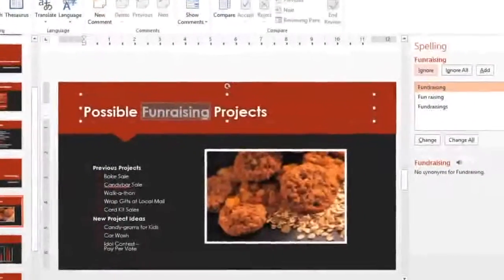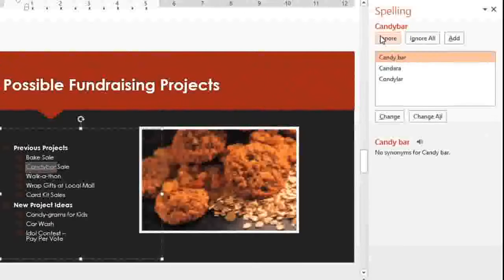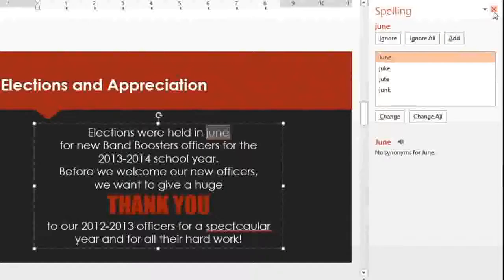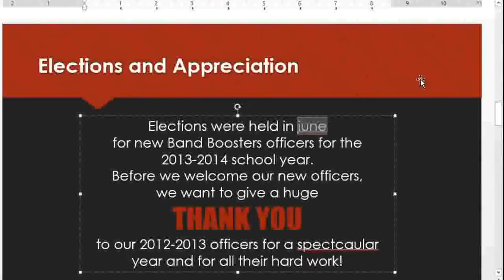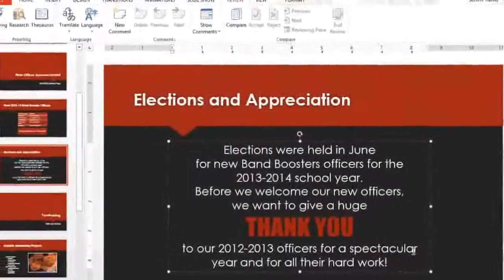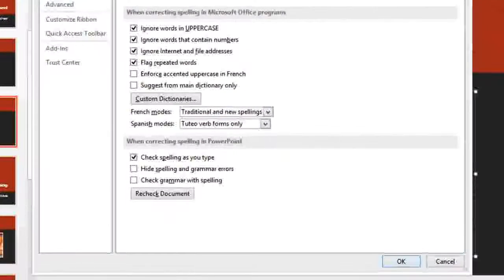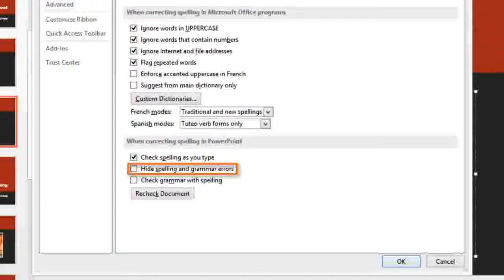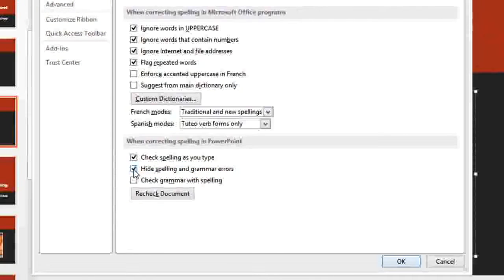MS PowerPoint 2013 Lesson 24 Checking Spelling and Grammar